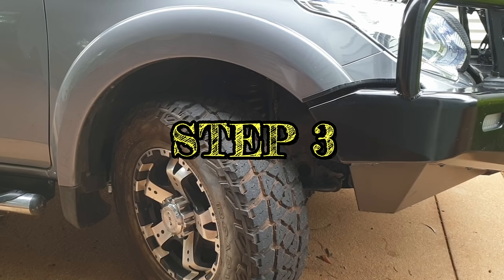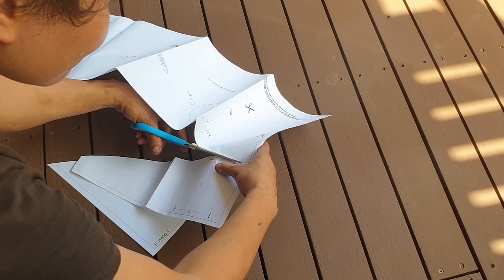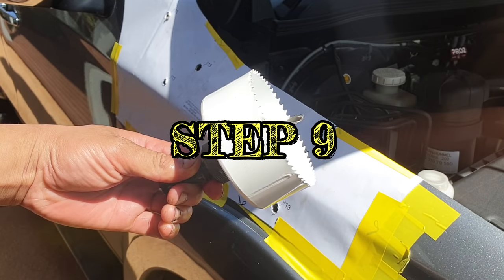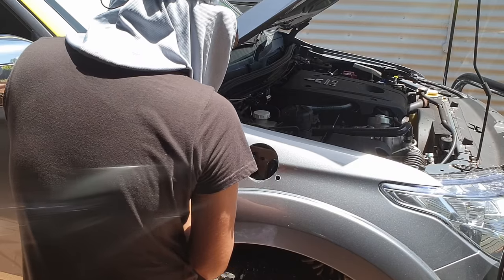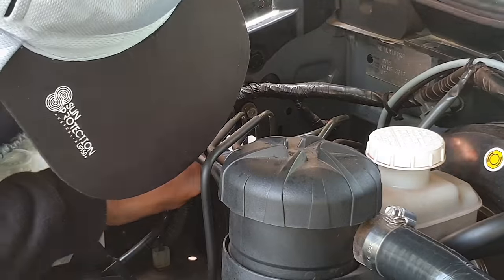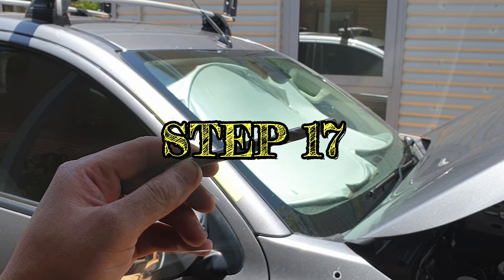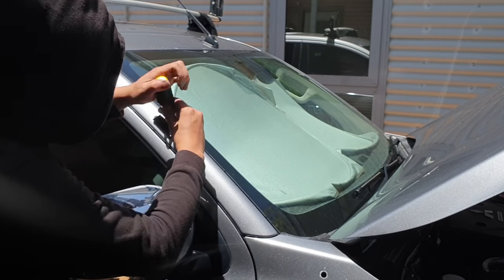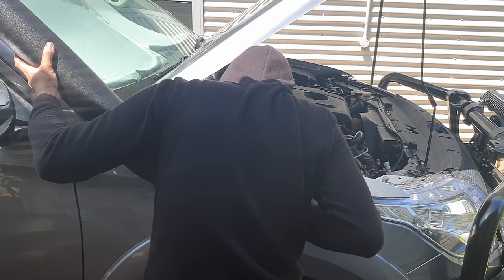HOW TO INSTALL YOUR TJM Tailwedge snorkel / installation on Mitsubishi Triton / DIY PROJECT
DIY TJM snorkel installation / Tailwedge type Snorkel /  Mitsubishi TRITON.

I used my own funds to make this video and never been paid or sponsored to create this step by step installation video.

If doubt on DYI please I highly recommend to hire a professional mechanic to do the snorkel installation.